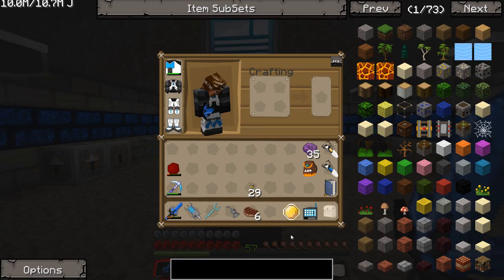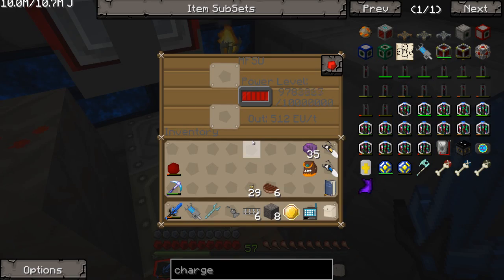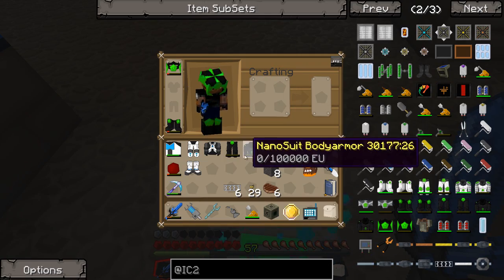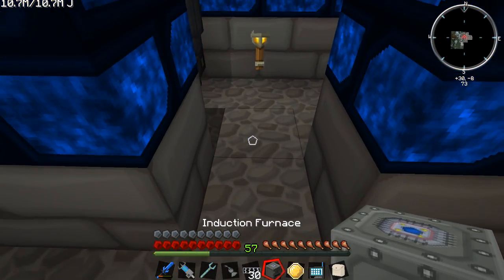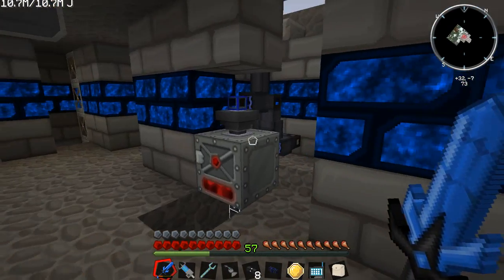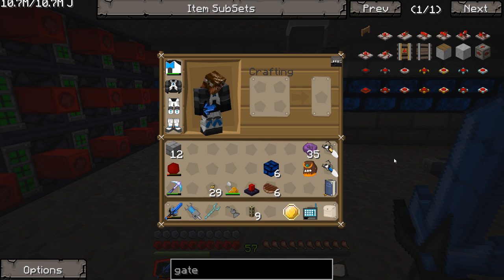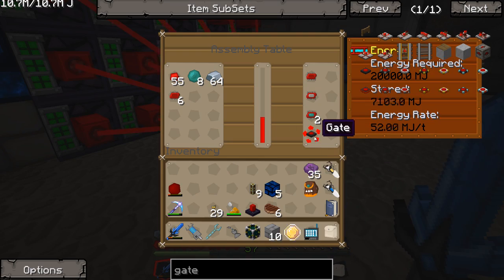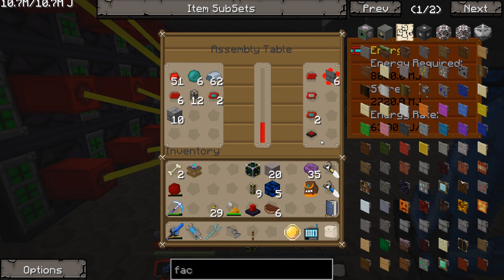Charcoal, Lasers and a Charging Pad | FTB Ultimate Skyblock | Ep.39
With the working Steve's Carts Tree farm, I have been getting a great amount of wood in, and now to use that to make some charcoal.  I also set up a Charging Pad, Assembly table and Lasers.

"Minecraft (Video Game)" "Minecraft Survival" Survival survivalist how to survive lets play playthrough notch Nature